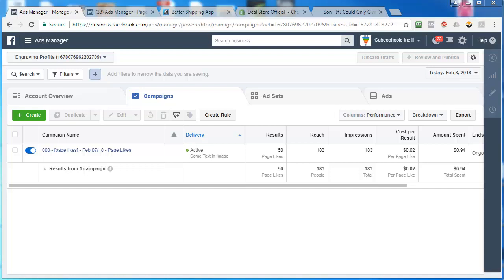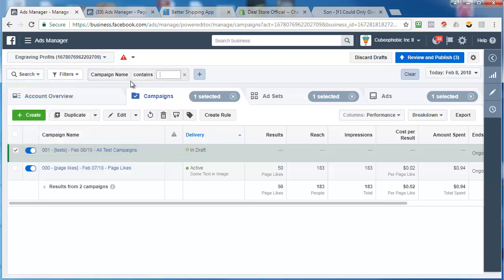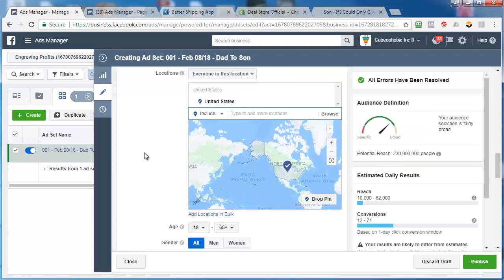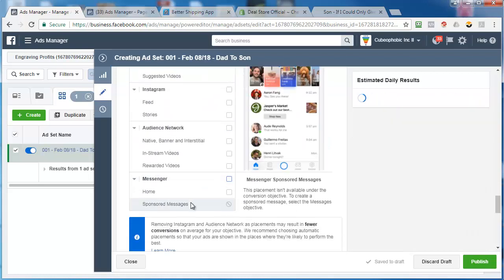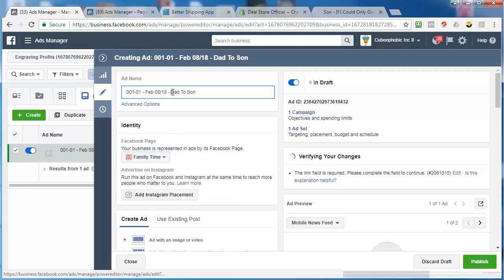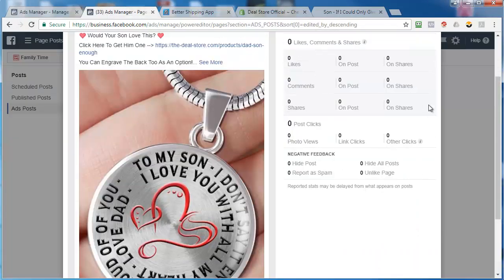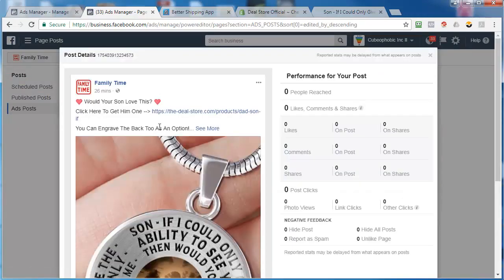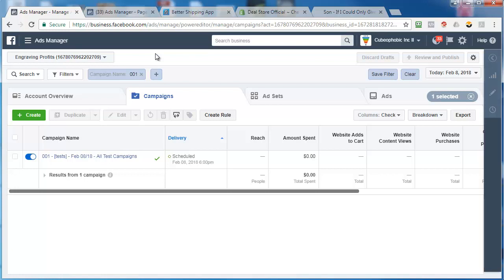Engraving Profits - Lesson 38 - Facebook Ad Tests Setup - Shineon Print On Demand Course